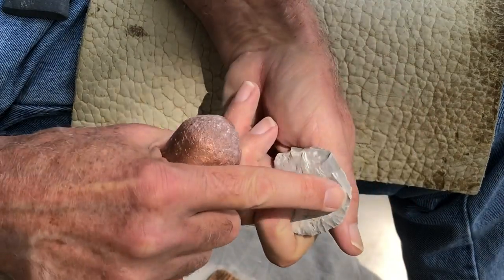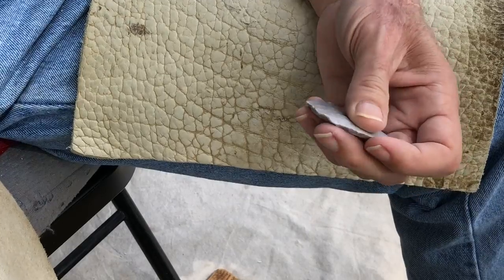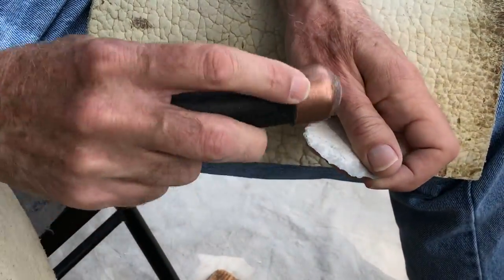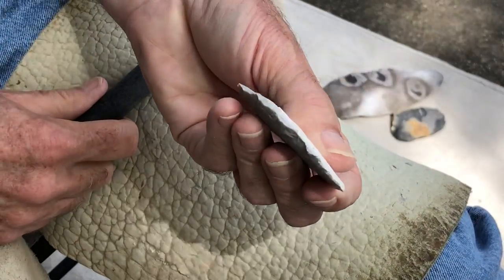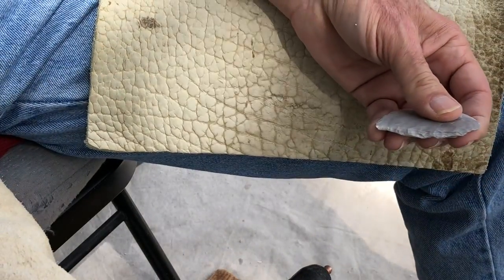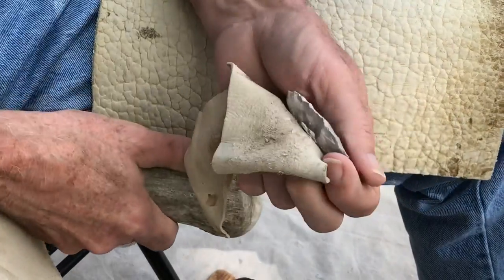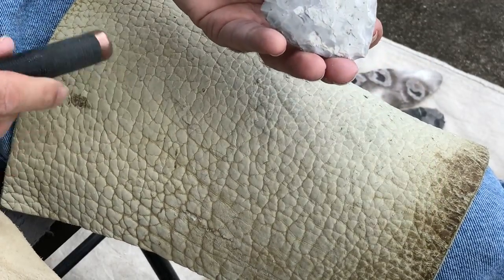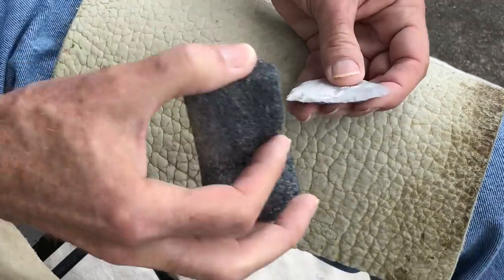point from a flake 2nd of 5 vids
please see description for first video of this series